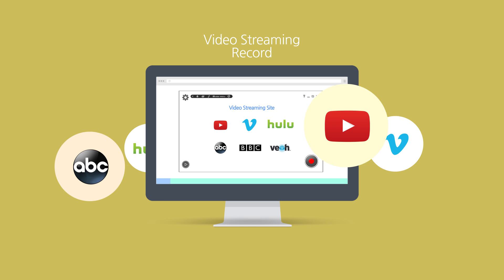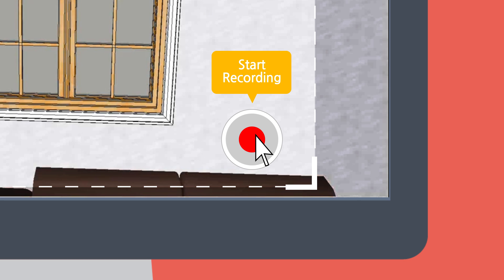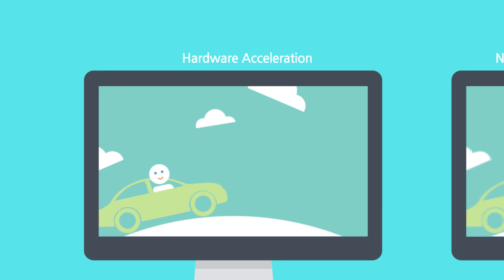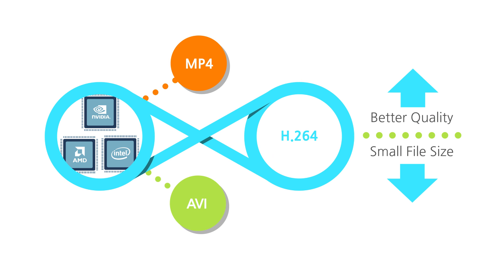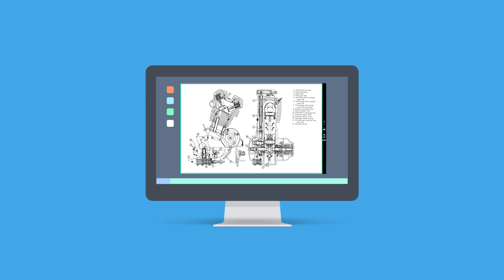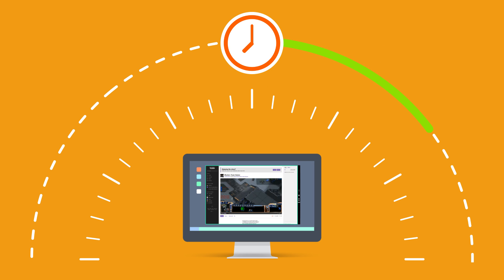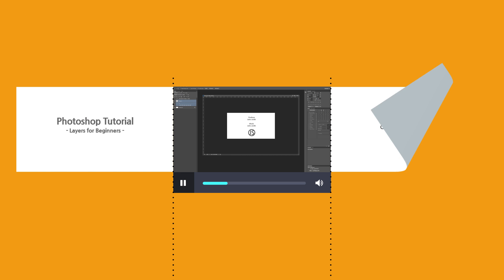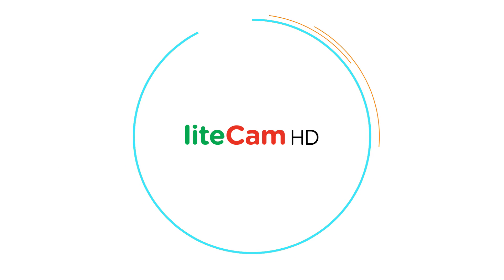liteCamHD : New version Introduction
liteCam HD is the most easy-to-use computer screen recorder for Windows users that helps create professional-looking HD videos in no time! Simply record anything on your PC screen with video, audio to teach, demonstrate, present, create video tutorials and much more. Its easy and powerful interface makes quick recording and reduces complex settings.